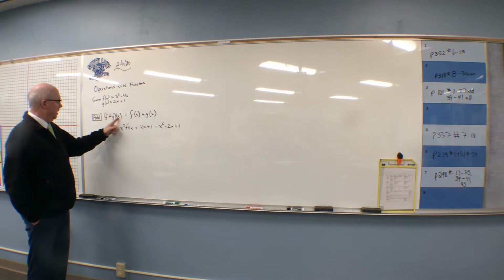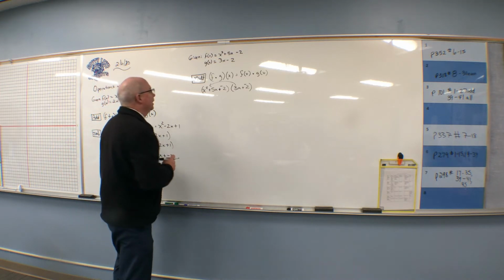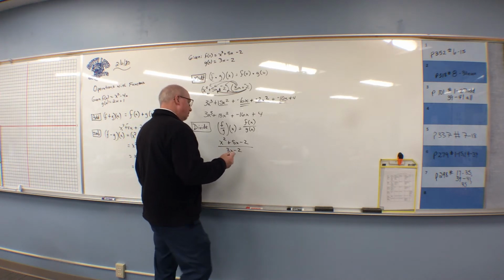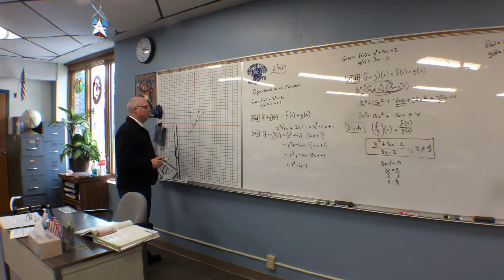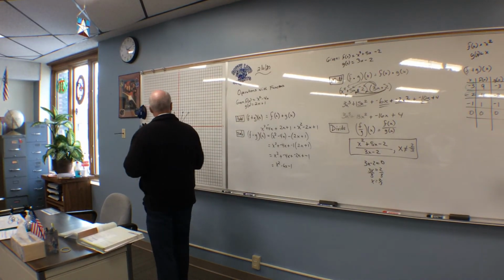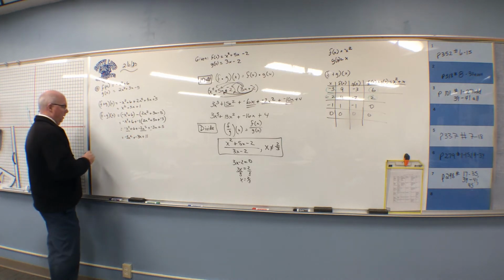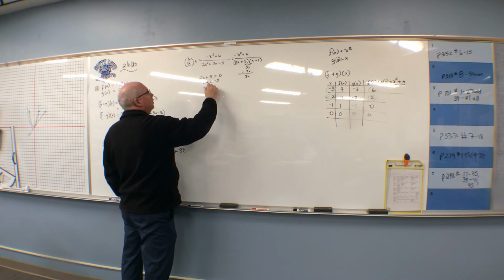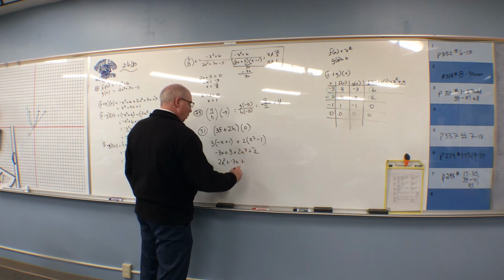Algebra II 5.1 Operations with Functions